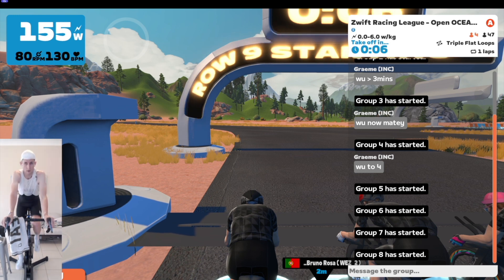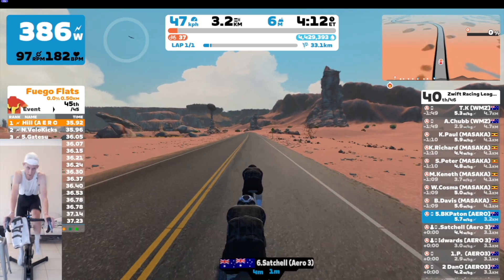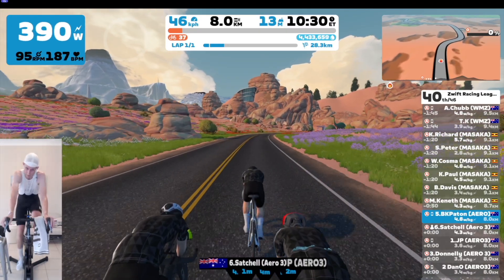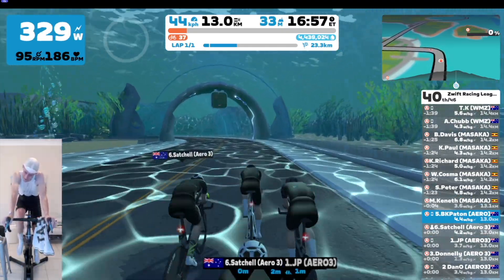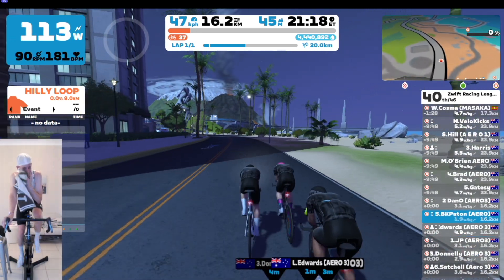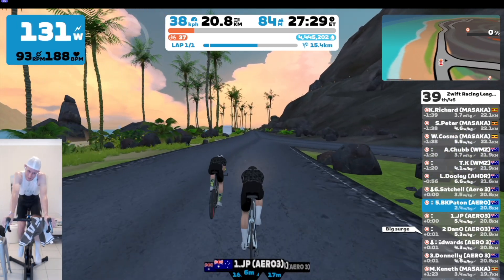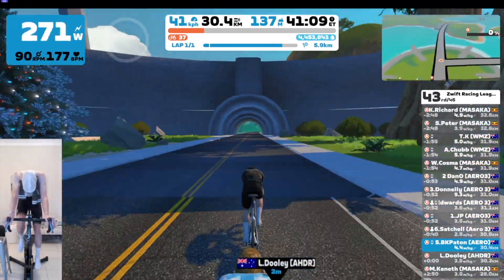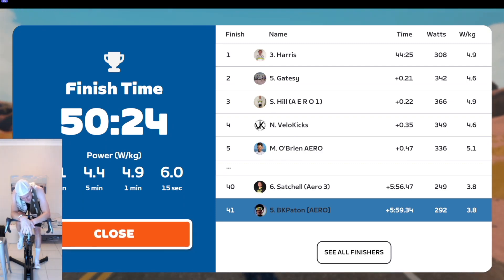Zwift Race - Carnage! TTT the weakest link - ZRL Cat-A Triple Flat Loop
[Catching-up on race uploads while travelling. Back to regular uploads in February]

Rolling into the second Team Time Trial of the round, Zwift offers me an ego damaging category downgrade. Eager to better my last TTT performance, will I managed to hold on for the distance?
Full commentary included.

🏁 Zwift Racing League - Oceanic Western Category A - Race 6 of Round 2 of the 2023/2024. Team Time Trial on Watopia Triple Flat Loop

🗣️ How do you survive team time trials? When should the team wait for you vs letting you drop?

🎵 Knockin' on Whoever's Door - The Big Let Down

00:00 - Introduction
01:26 - Turn 1
02:36 - Turn 2
03:43 - Turn 3
04:53 - Dropped!
05:59 - Dropped again...
06:44 - Turn 4 Part 1
07:46 - Turn 4 Part 2
08:36 - Toasted!
09:52 - Home Sprint and Wrap-up